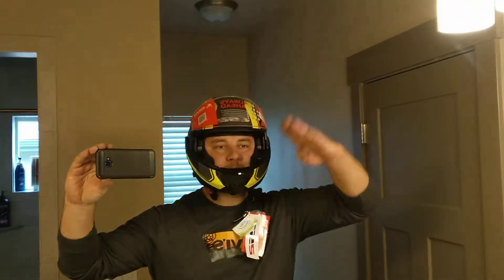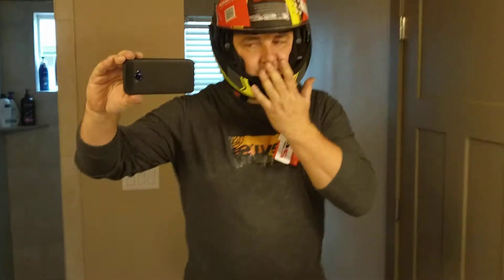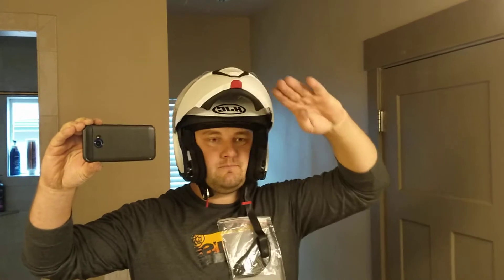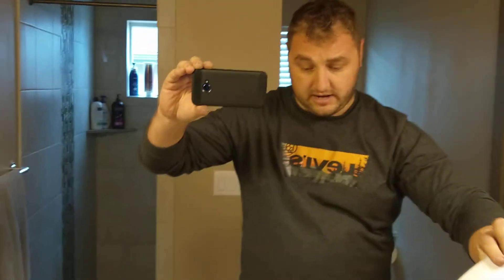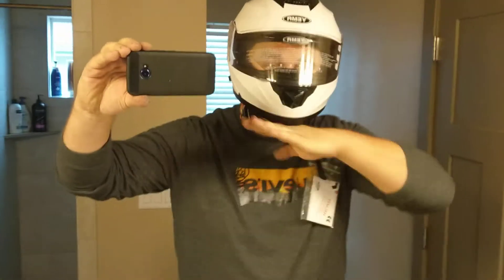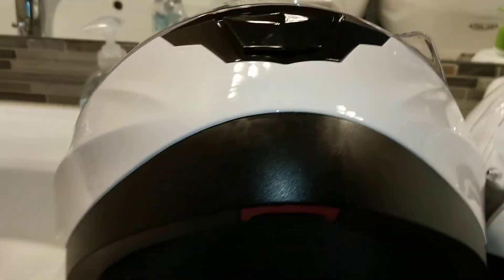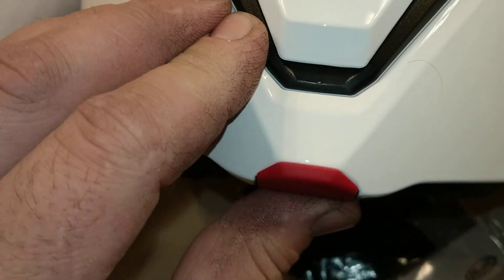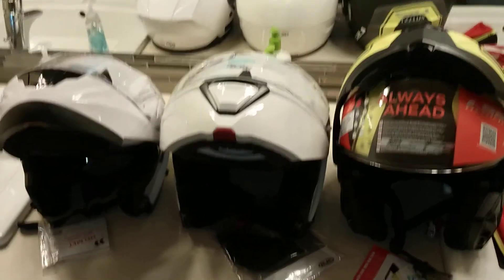WATCH THIS VIDEO BEFORE YOU BUY A FLIP UP MOTORCYCLE HELMET !!!! SAFETY CONCERN!!!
I punch myself in the chin for your safety. and entertainment. 😄

But the point I'm making is not funny at all. you better do this test before you buy a modular/flip up helmet...it might just save your face.